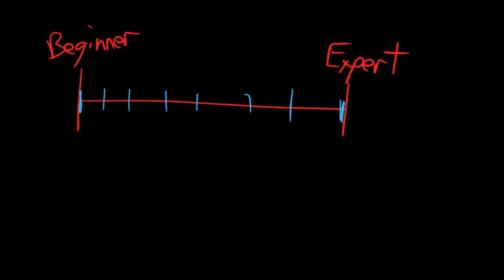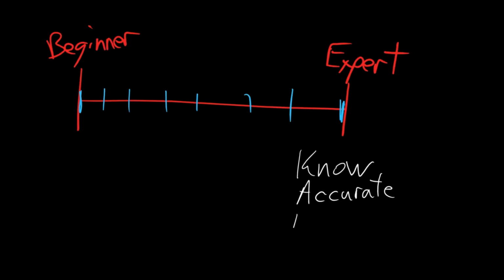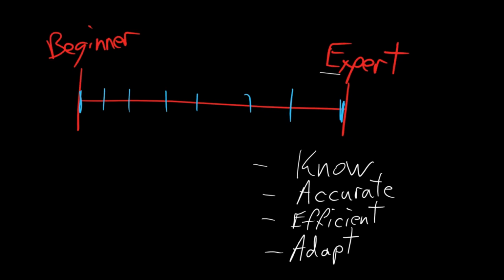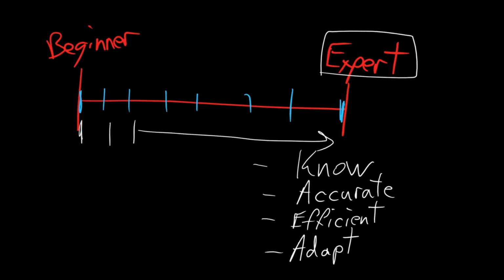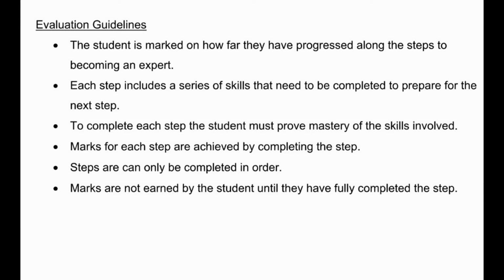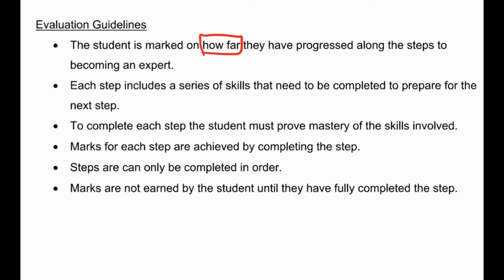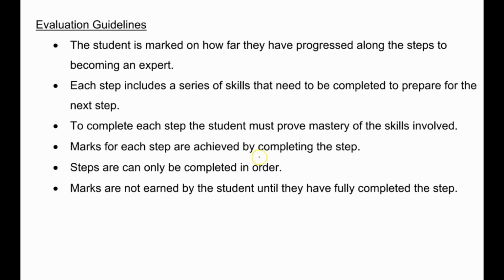SCCHS Mechanics Guidelines